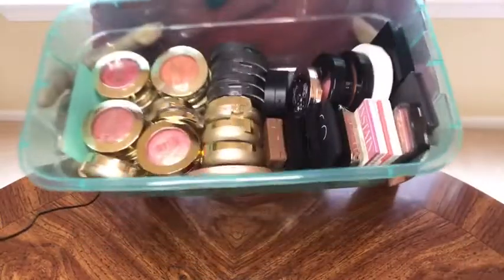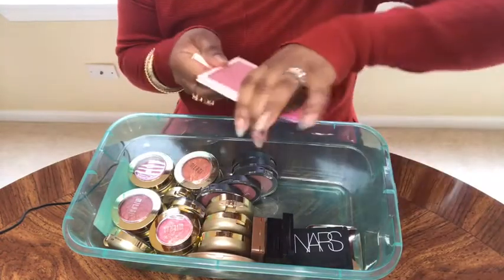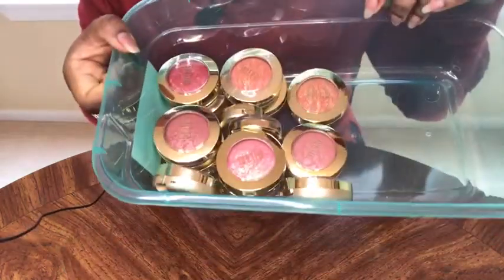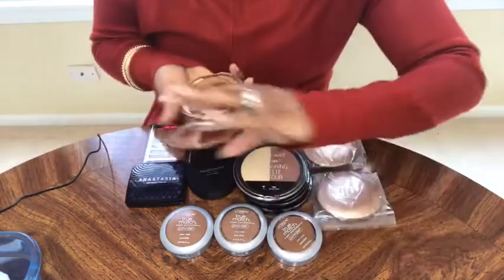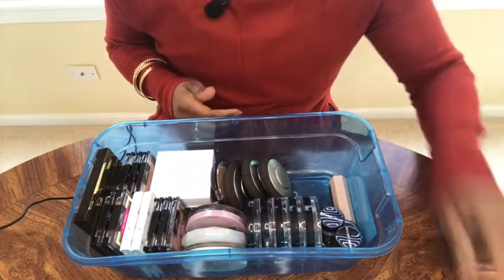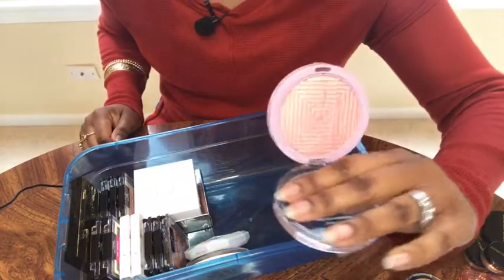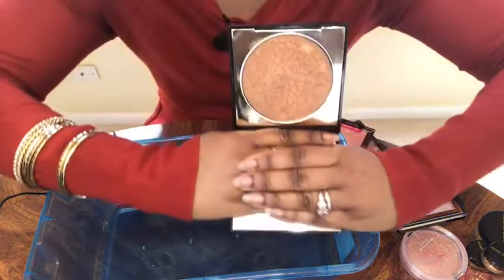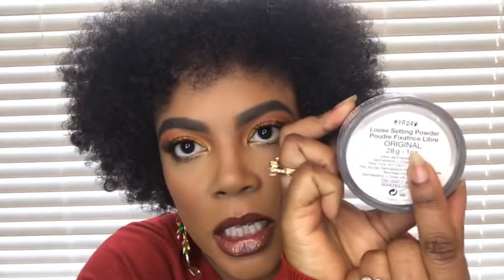MAKEUP COLLECTION - BRONZERS, HIGHLIGHTERS & BLUSHES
Hi everyone! Time for another collection video. I’m almost done with this series. I only have a few more categories left to go. I hope you are enjoying seeing what it in my entire collection 😉

My upload schedule:
Bonus content Saturday at 9am central
Sundays at 9am central
Wednesdays at 12pm central

All products shown were purchased with my own money or were from subscription boxes that I pay for. All opinions are my own. I do not receive PR at this time.***

As always, thank you for supporting my channel!!!